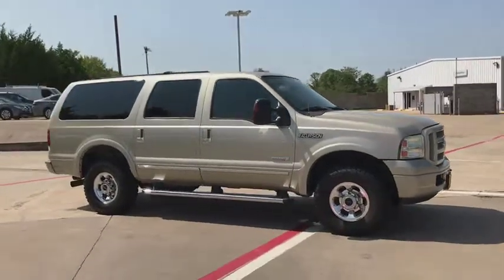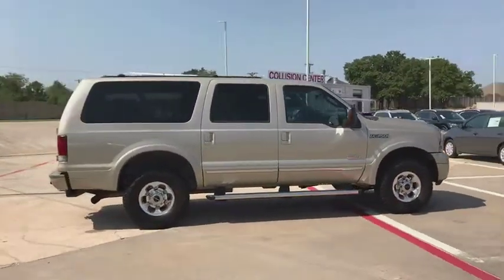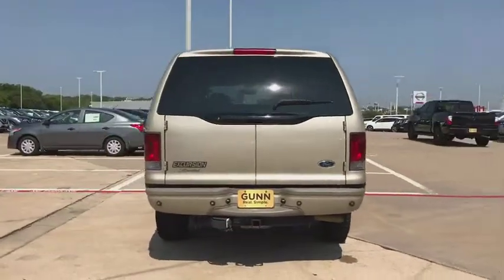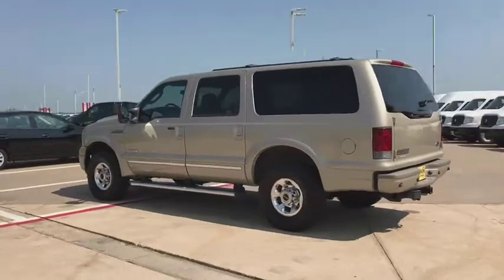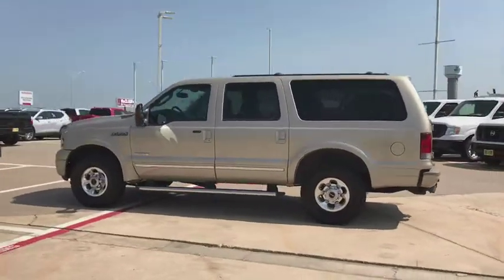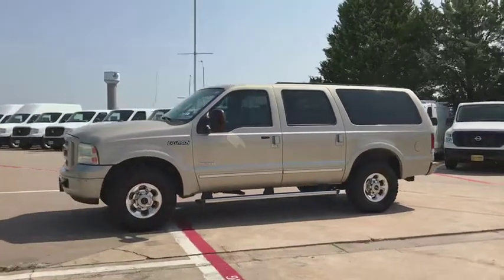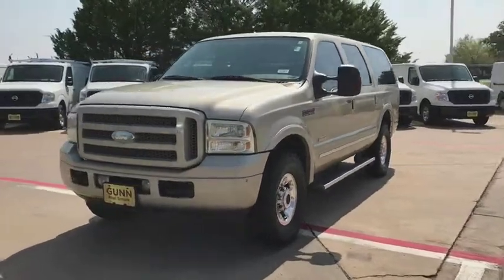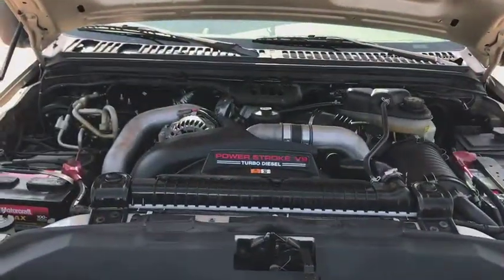2005 Ford Excursion Denton, Dallas, Fort Worth, Grapevine, Lewisville, Frisco, TX DT81467A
BEIGE/TAN Used 2005 Ford Excursion available in Denton, Texas at Gunn Nissan Denton. Servicing the Dallas, Fort Worth, Grapevine, Lewisville, Frisco, TX area.

Stop by Gunn Nissan of Denton and check out this 2005 Ford Excursion Limited!! Gunn Automotive has been serving Texas in automotive sales since 1955! With our One Simple Price philosophy, we make the car shopping experience an enjoyable one. Come and see why we have one of the best reputations in the Nation! Gunn Nissan of Denton - Real. Simple.